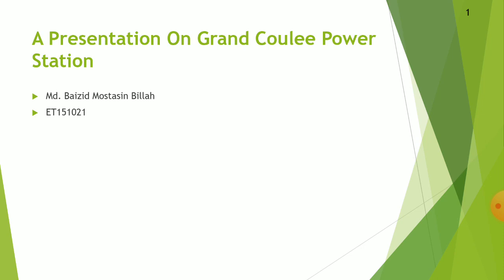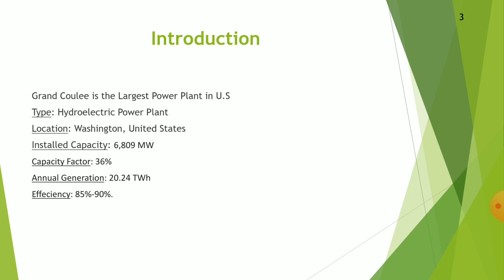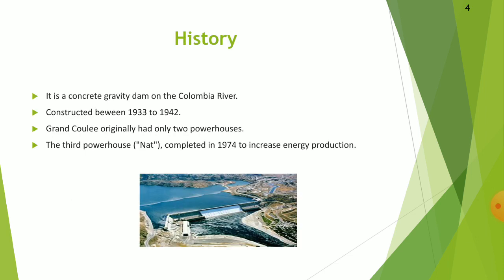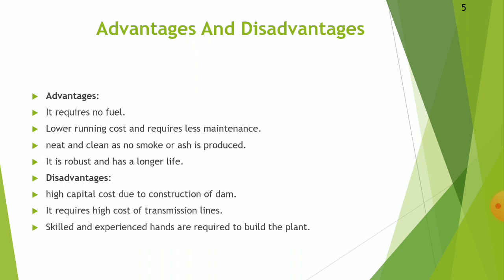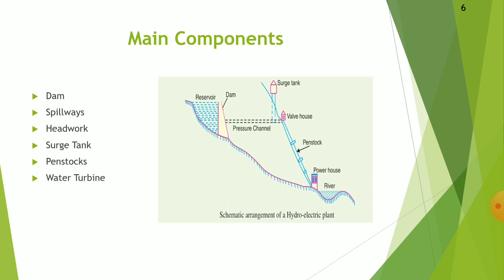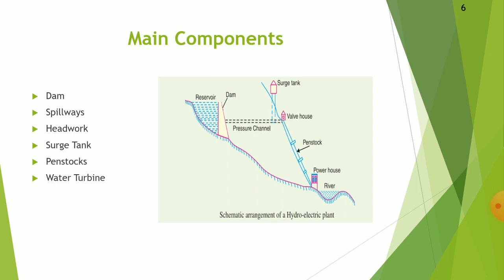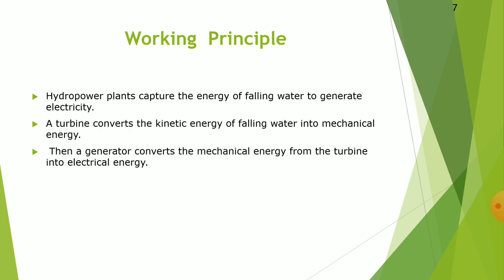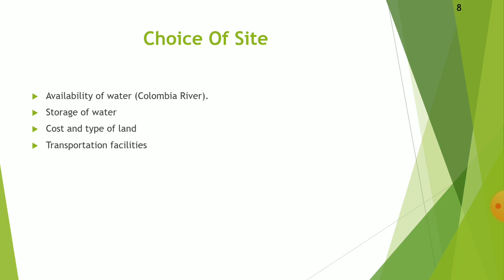A Presentation On Grand Coulee Power Station